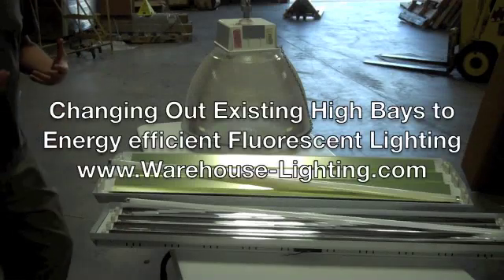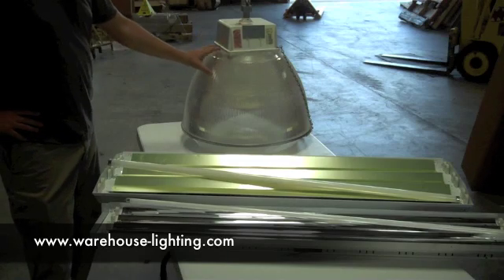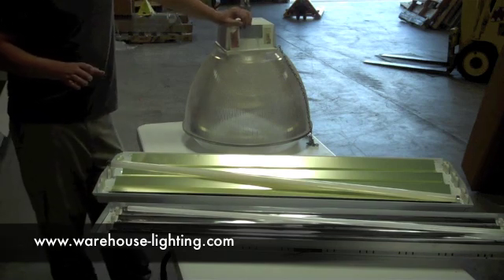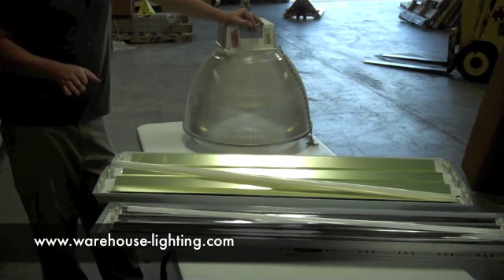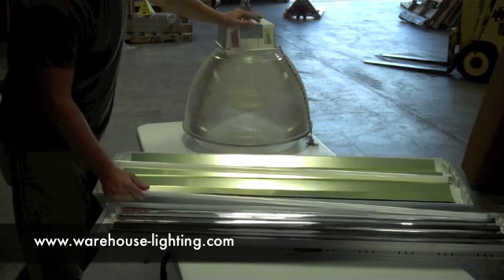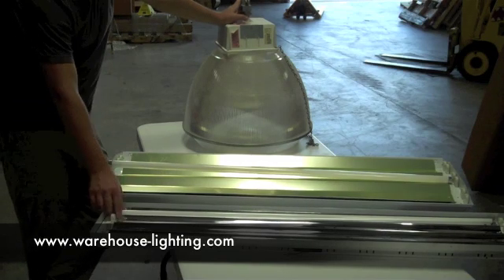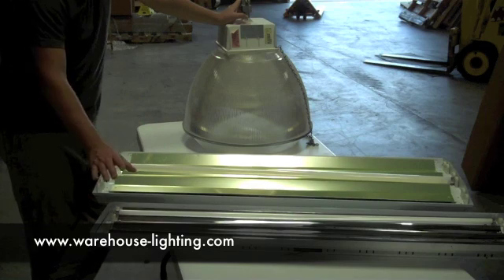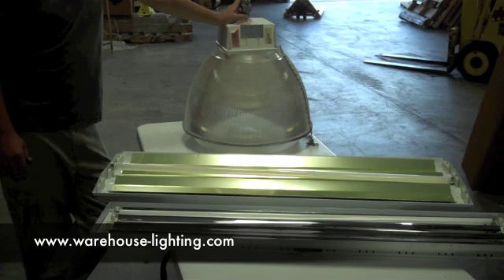The Differences Between Metal Halide Lights & Energy Efficient High Bay Lights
When changing out your lighting fixtures, there are many options available and it can become overwhelming. Many people want to change from fluorescent to something a little bit more powerful. With their improved efficiency over metal halide lighting fixtures, fluorescent are a solid choice. People often choose their lighting based on the size of the fixture, and for this metal halide would be obvious choice, but don’t let the size of an energy efficient fluorescent high bay fool you. Let’s take a look at a few of the differences between metal halide lights and energy efficient high bay lights.